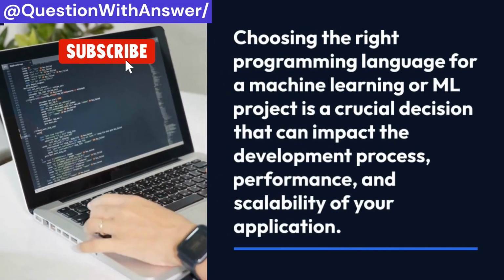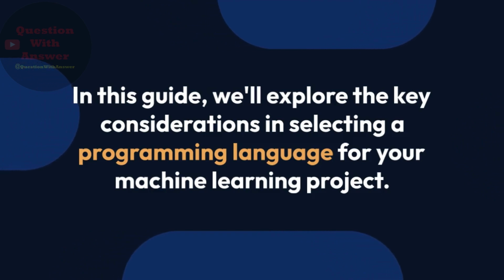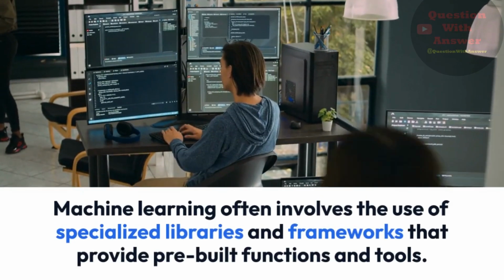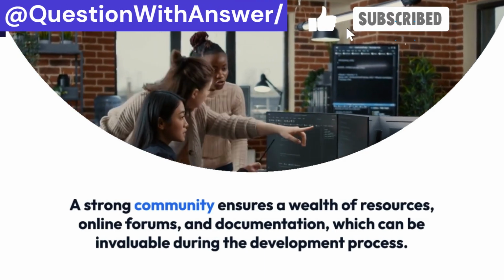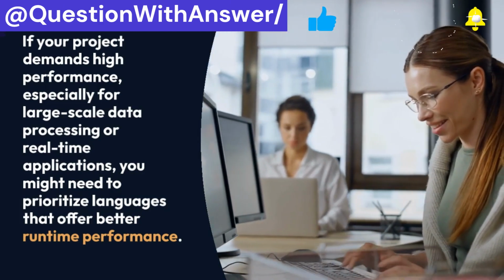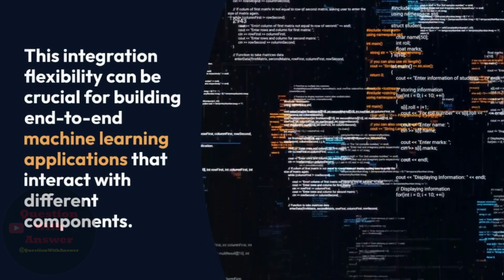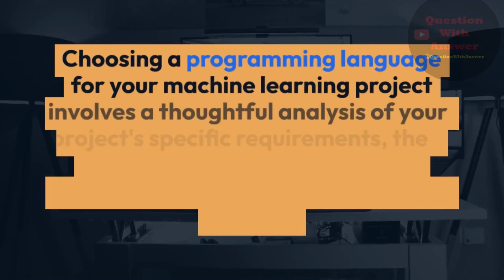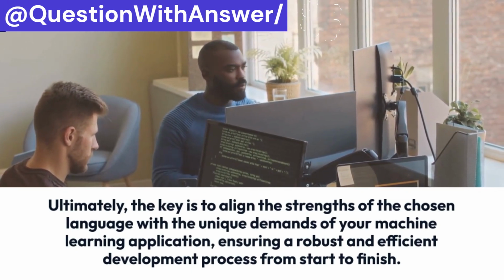How to Choose a Programming Language for your Machine Learning Project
data science
programming language for data science
best programming language for data analysis and visualization
data science with r
programming for data science
programming language
programming
best programming language
programming languages
best programming languages
top programming languages
best programming languages to learn in 2022
top programming languages 2022
programming language
how to learn programming
learn programming
what programming language should i learn first
the best programming language
most popular programming languages 2022
best programming language 2022
top 10 most popular programming languages
python
python programming
python programming language
programming
learn python
learn python programming
python tutorial
python (programming language)
python course
python programming tutorial
python language
python for beginners
computer programming
programming language
why learn python programming language
python full course
python tips
python basics
programming tutorial

Choosing the right programming language for a machine learning or ML project is a crucial decision that can impact the development process, performance, and scalability of your application. There are several factors to consider when making this choice, and a thoughtful decision can lead to a more efficient and successful project. In this guide, we'll explore the key considerations in selecting a programming language for your machine learning project.

1. Project Requirements:
   Start by clearly defining the requirements of your machine learning project.
2. Libraries and Frameworks:
   Machine learning often involves the use of specialized libraries and frameworks that provide pre-built functions and tools.
3. Community and Documentation:
   Consider the size and activity of the programming language's community.
4. Performance Requirements:
   Evaluate the performance requirements of your machine learning algorithms.
5. Integration Capabilities:
   Consider how well the programming language integrates with other tools and systems.
6. Skillset of the Development Team:
   Assess the expertise of your development team. The familiarity and proficiency of your team with a particular language can significantly impact development speed and code quality.
7. Industry Standards and Trends:
   Stay informed about industry standards and trends in machine learning.
8. Scalability:
   Consider the scalability requirements of your machine learning project.
9. Deployment and Production Considerations:
   Think about how your machine learning models will be deployed and maintained in a production environment.
10. Regulatory and Security Compliance:
   If your machine learning project involves sensitive data or operates in a regulated industry, consider the security features and compliance of the programming language. Languages with strong security features and compliance measures may be essential for meeting regulatory requirements.

python interview questions and answers, python interview questions, python interview questions and answers for freshers, python interview questions and answers for experienced, python interview